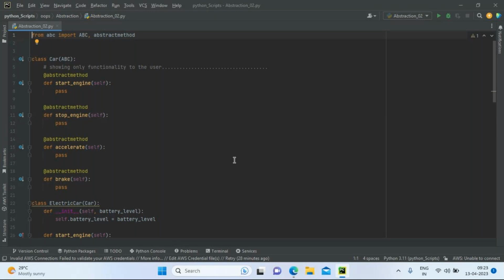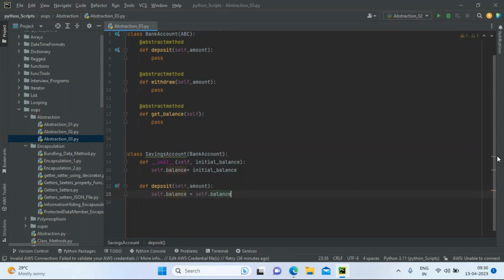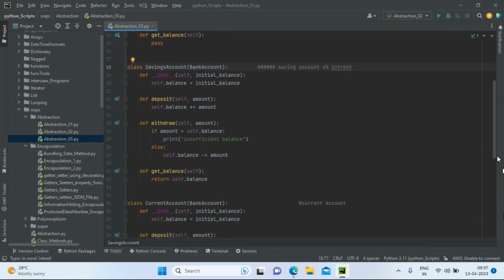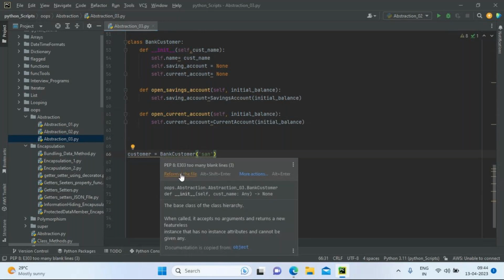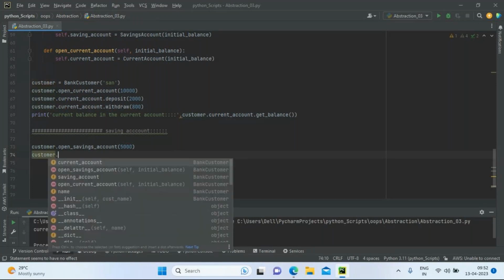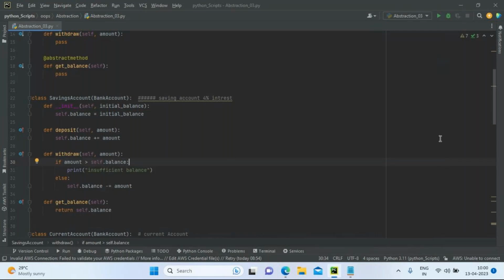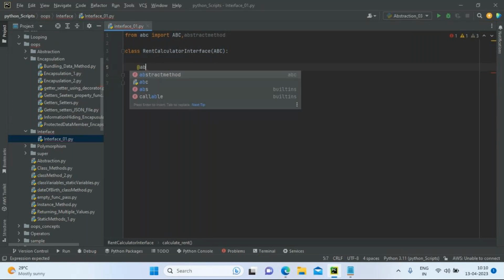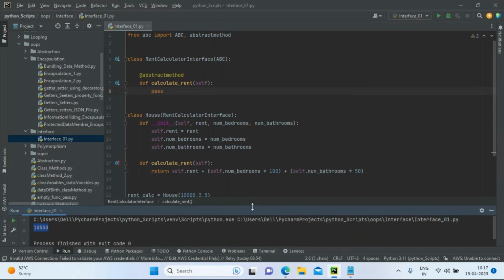Day45 Bank Application using Python Abstraction || Interface in Python